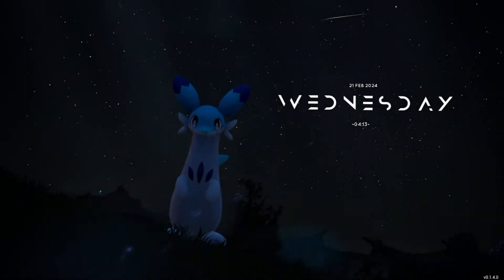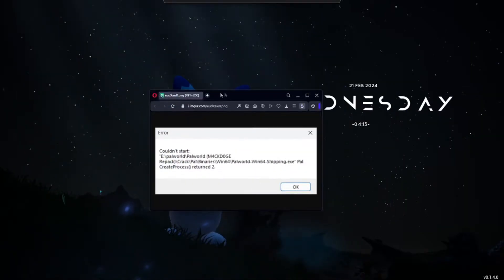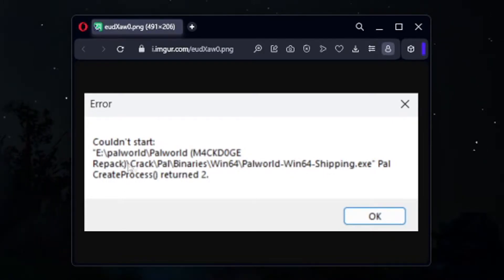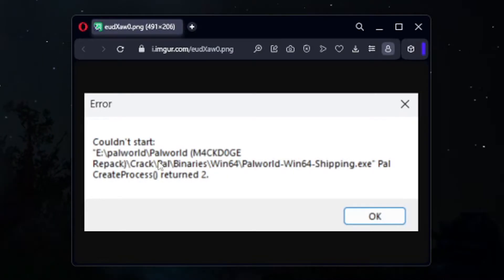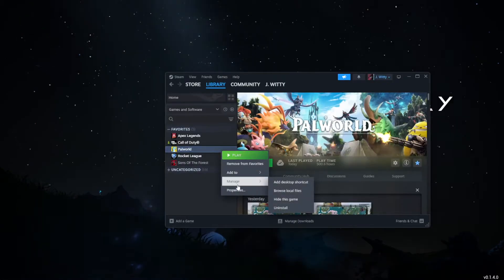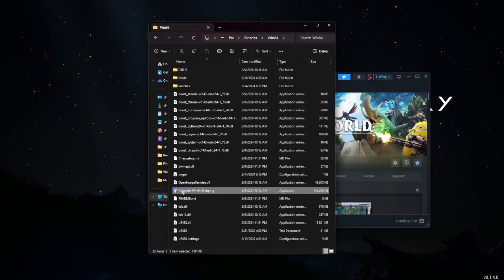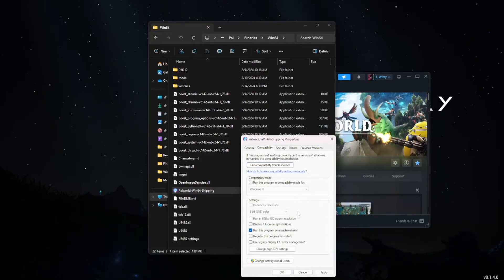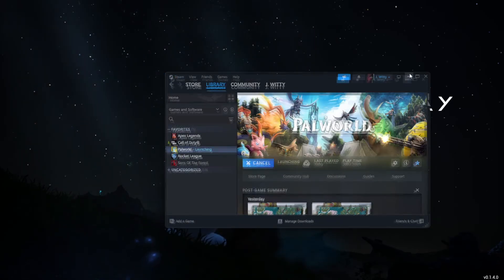How to FIX Win64-Shipping.exe ERROR on PALWORLD! (EASY 30 SECOND FIX!)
Today we're quickly talking about how you can fix the dreaded **"Palworld-Win64-Shipping.exe" Pal CreateProcess() returned 2** error code on Palworld! This is surprisingly easy to fix and hopefully it's able to help you out!